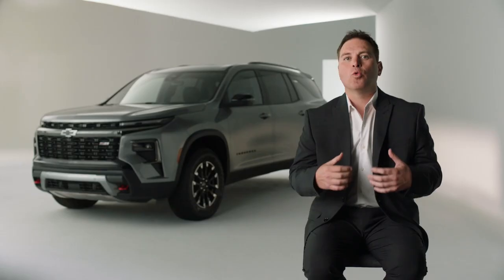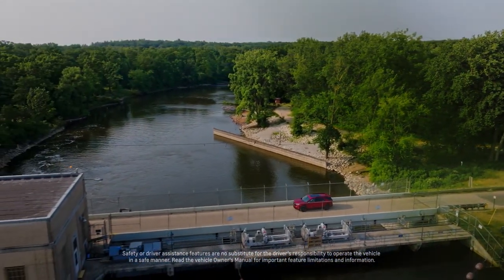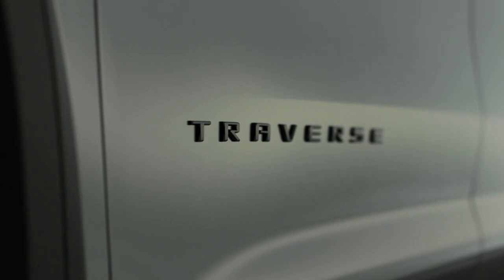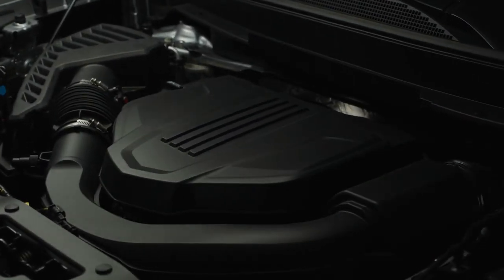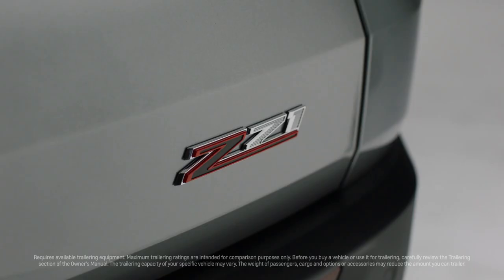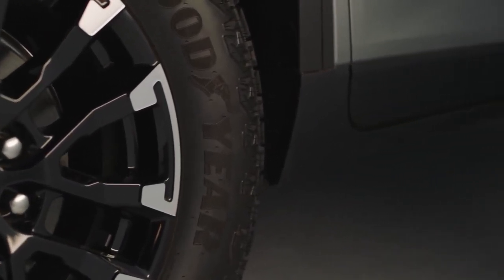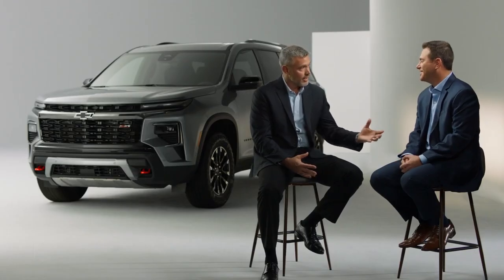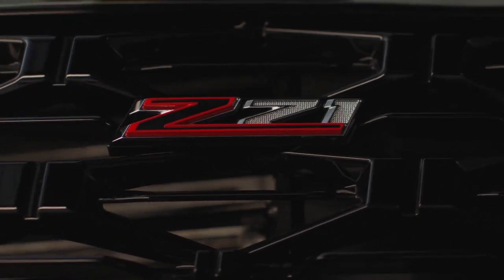2024 Chevrolet Traverse - A midsize SUV full of possibilities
2024 CHEVROLET TRAVERSE HAS FAMILY SAFETY IN MIND, MORE TECH, ADDS Z71 OFF-ROAD CAPABILITY
Three-row midsize SUV builds on signature versatility and active safety features, with best-in-class 17.7-inch-diagonal touchscreen, available Super Cruise driver assistance technology and more